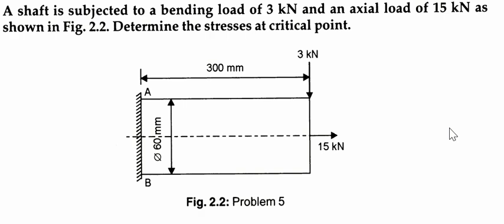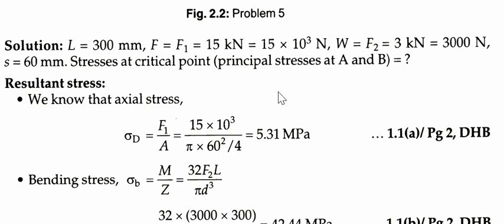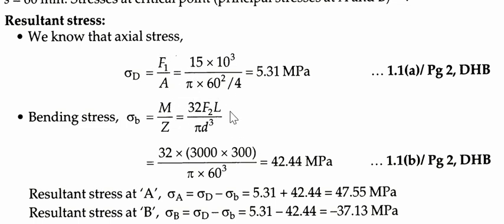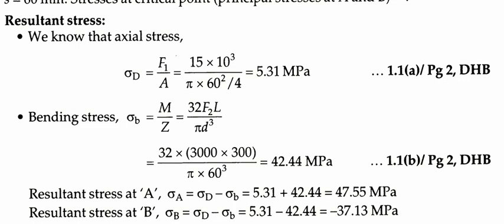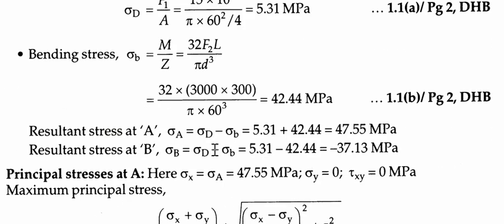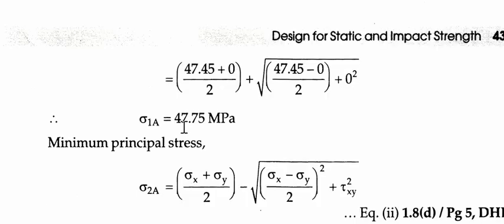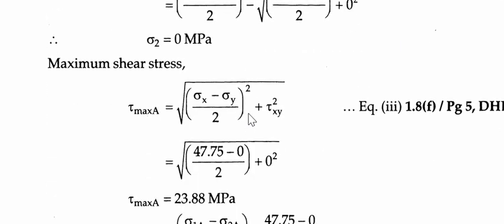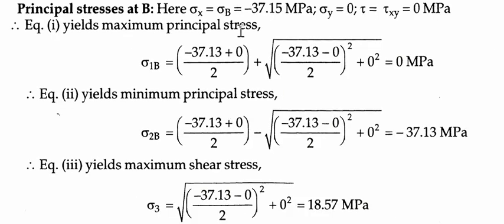Determination Of Principal Stress ( PROBLEM )|| DOM ||S6 MECHANICAL ||KTU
A shaft is subjected to a bending load of 3 KN and an axial load of 15 KN as
 shown in Figure. Determine the stresses at critical point.